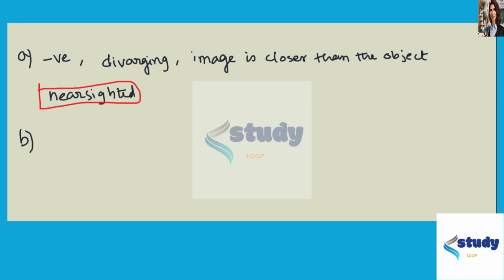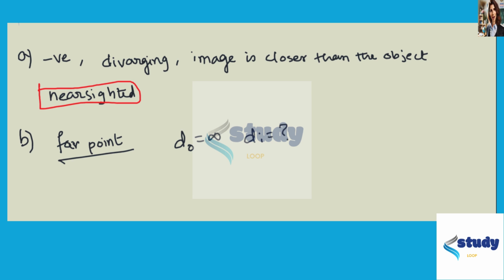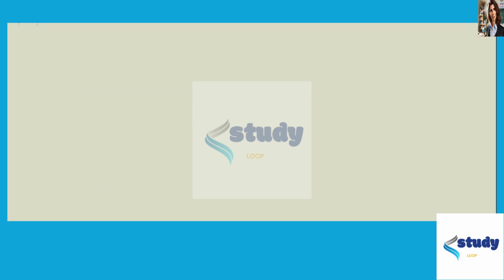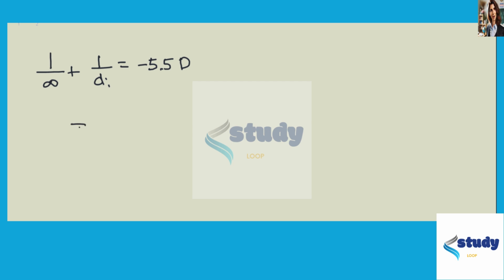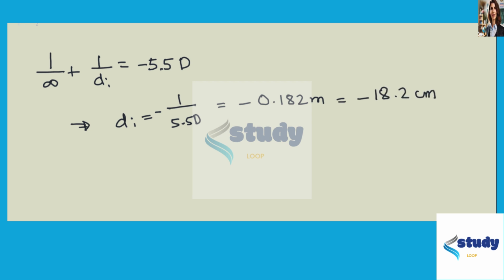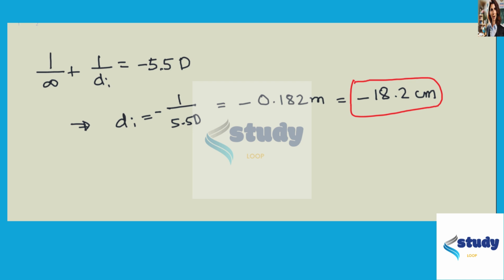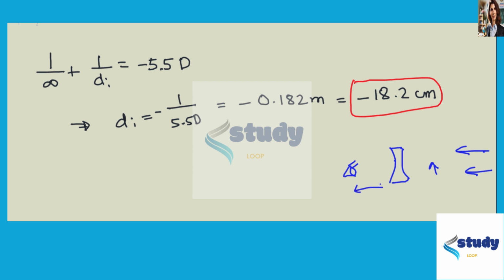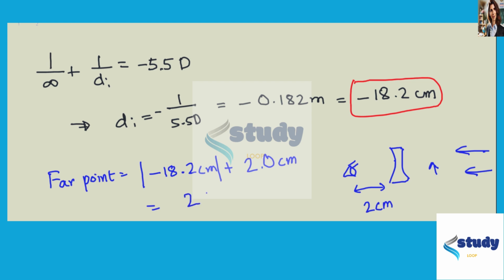[Physics] An eye is corrected by a 5.50-D lens, 2.0 cm from the eye. ( ) Is this eye near- or farsi